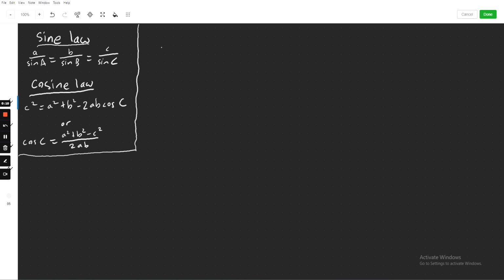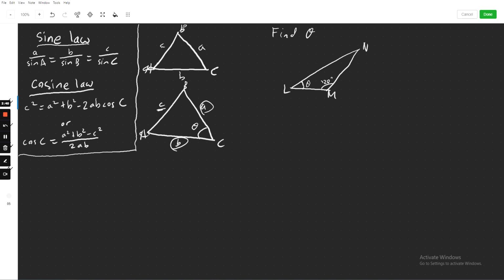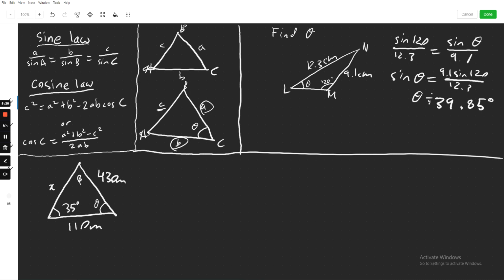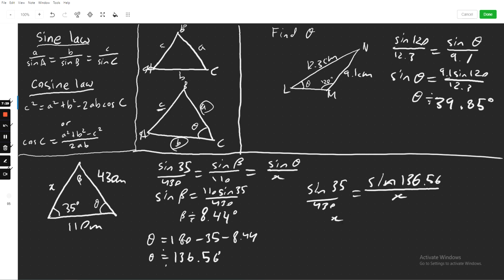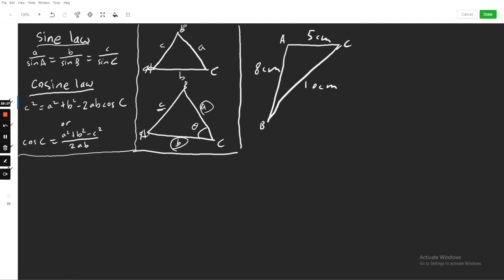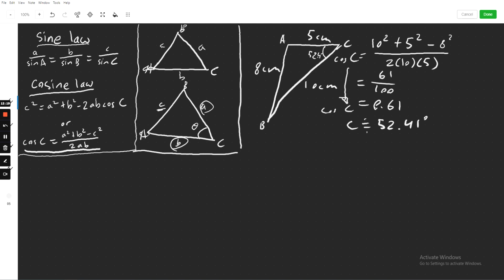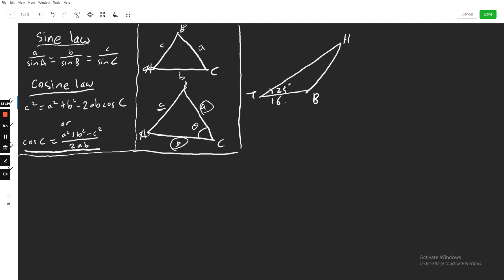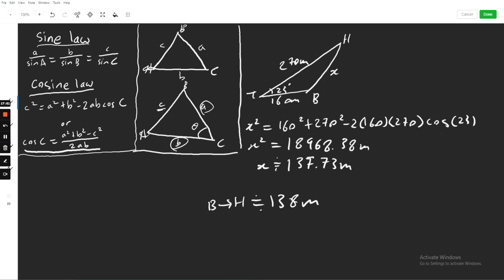How to Math: Sine law and cosine law